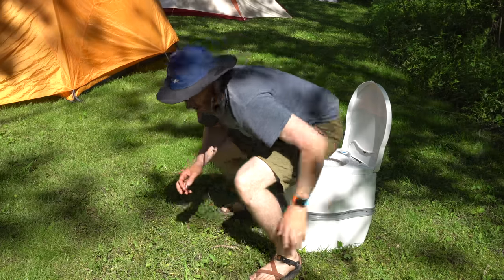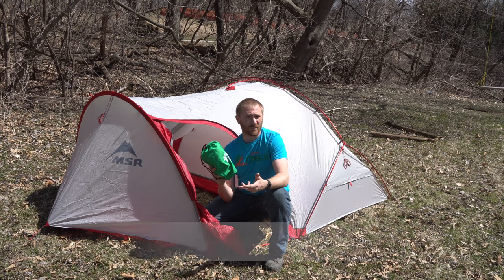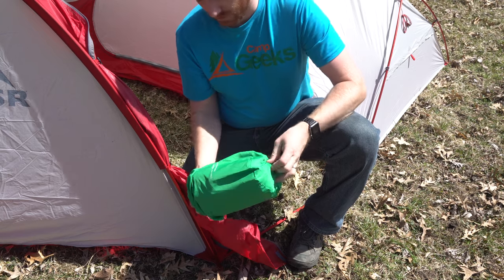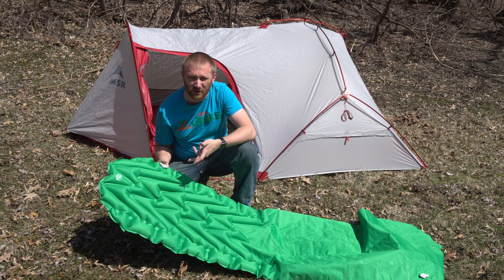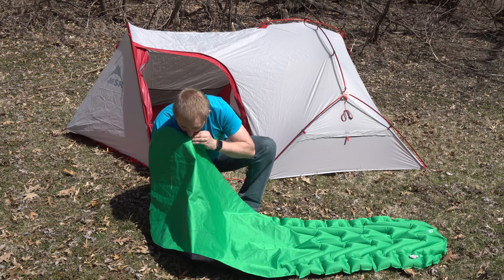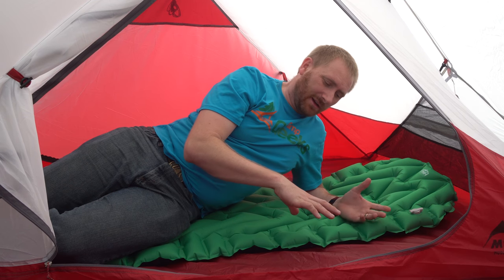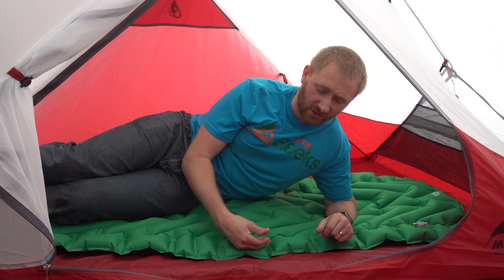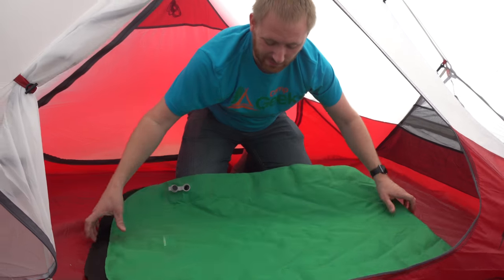TNH Dual Baffle Sleeping Pad Review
Purchase on Amazon

This dual baffle sleeping pad is actually quite comfortable and has the redundancy to keep you going even without a patch kit. It is 76" long, 21" wide and 2.5" thick when fully inflated (sorry I didn't include that in the video). At 24oz. it is a bit heavier than other pads, but it is build with very durable materials so that is saying something.